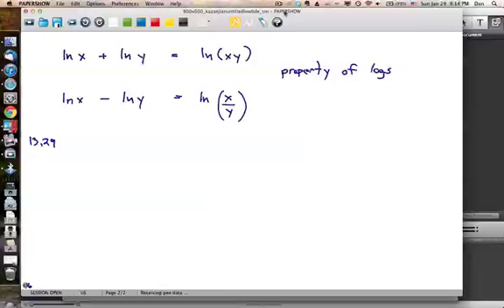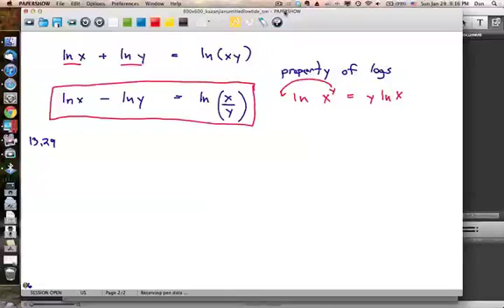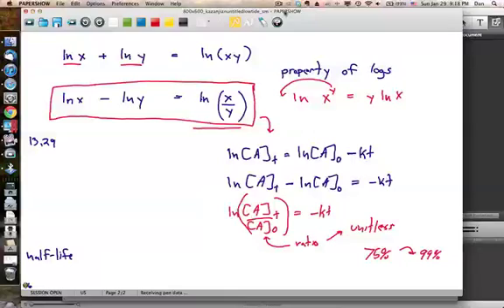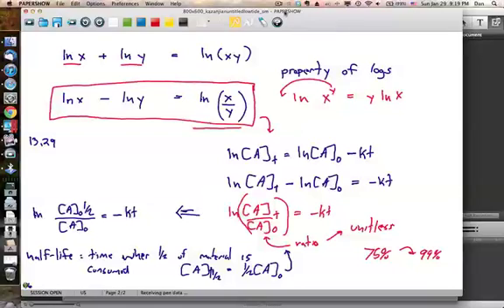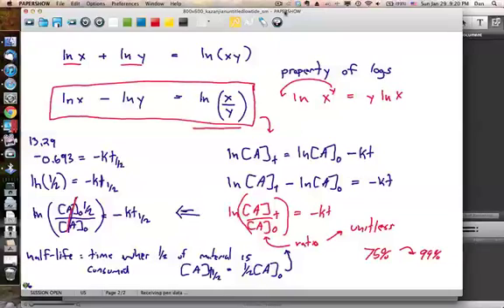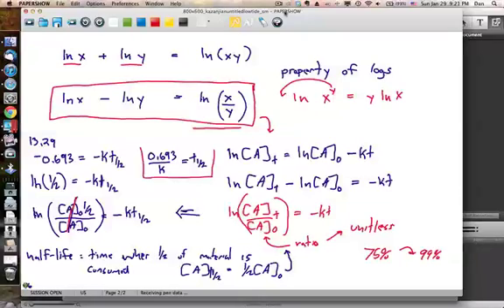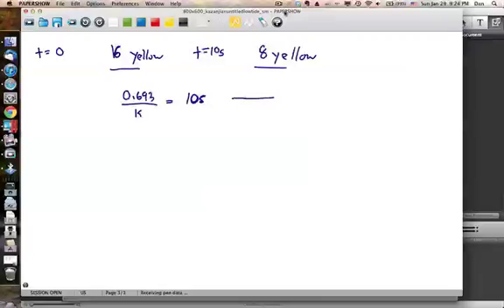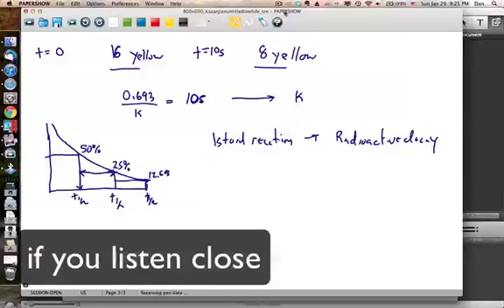Gen Chem 2 Kinetics Wk 4b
half lives and integrated rate laws